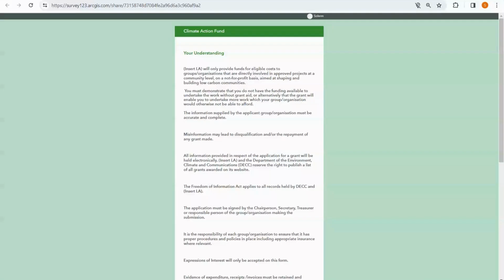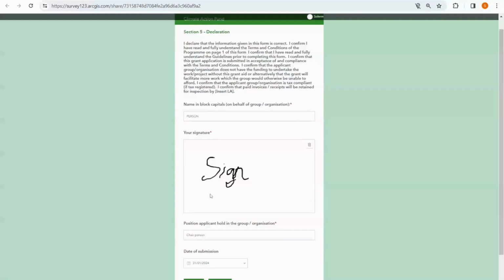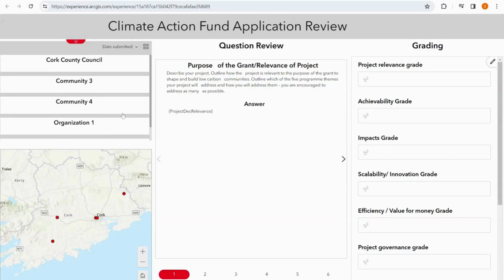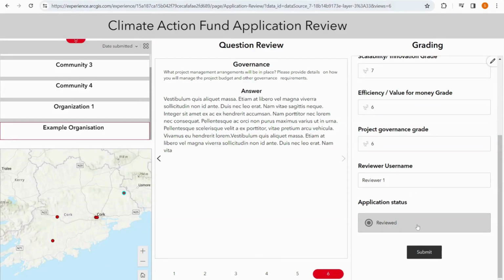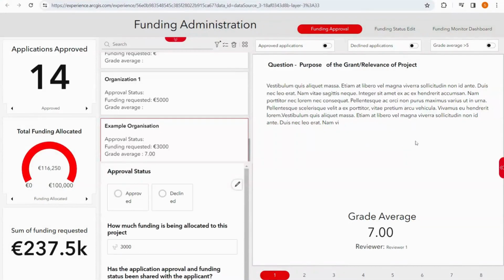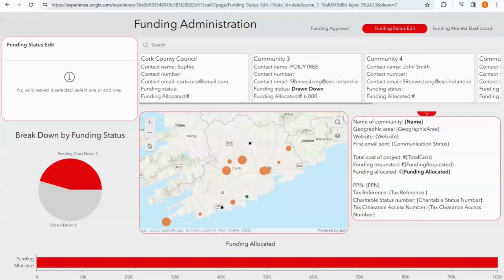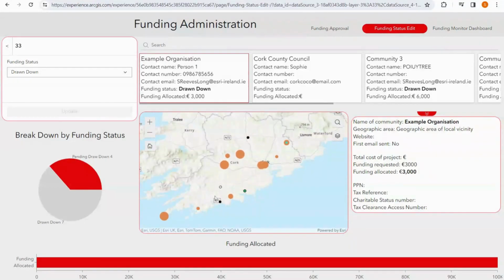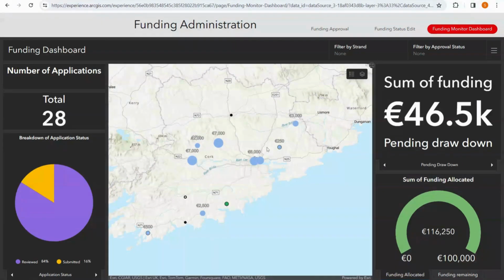Application Review System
This video on setting up an application review system using ArcGIS apps will provide a comprehensive walkthrough on the process of creating an end-to-end workflow that streamlines application submission, review, grading, and approval/decline process—all within an Experience Builder App.

We will cover:
• An exploration of the application review workflow
• Leveraging ArcGIS apps such as Survey123 and Dashboards to enhance the system
• Demonstrations on how to integrate different apps seamlessly
• Insights on maximizing the potential of the Esri Suite of platforms
• Inspiration to innovate and optimize your own solutions using ArcGIS apps

Whether you're an experienced GIS professional or new to the Esri ecosystem, this video will provide valuable knowledge on Esri app integration and give you inspiration on how you can get more from ArcGIS apps.

For further learning opportunities, please reach out to your nearest Esri Distributor.

Timestamps:
00:00 Introduction
00:40 Survey 123: Application Form
02:28 Experience Builder: Review and Grade Application
07:23 ArcGIS Dashboards: Monitoring System Dashboard

About Esri Ireland:
Esri Ireland specialises in the application of geographic information systems, helping customers record where things happen and analyse why, with the aim of providing insight and helping them to make better decisions. As Esri’s official point of presence on the island of Ireland it has, since 2002, partnered with both the public and private sector to help them understand the impact of geography on their business.

Recognised as the #1 Best Workplace in Ireland (Small Business Category) & #22 in Europe's Best Workplaces, Esri Ireland is part of the Esri Global Network, a billion-dollar privately held software company with over 10,000 employees worldwide.

Find out more about Esri Ireland via our corporate or discover our local presence via our ArcGIS Hub site (local.esri-ireland.ie).